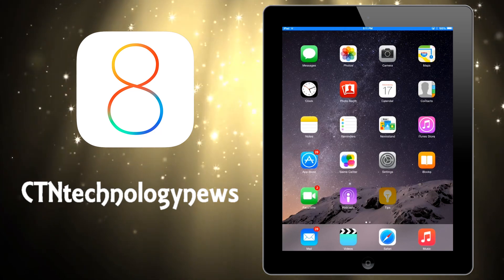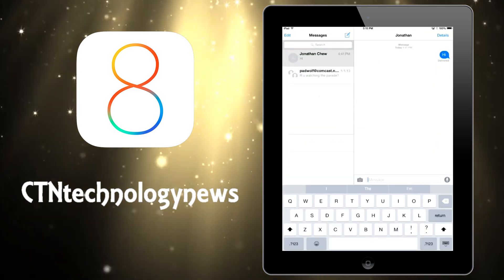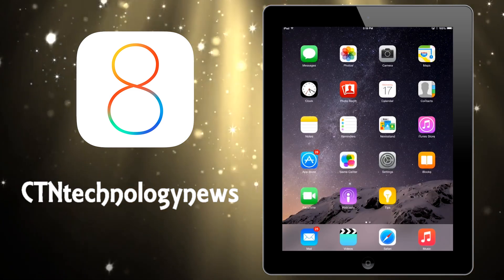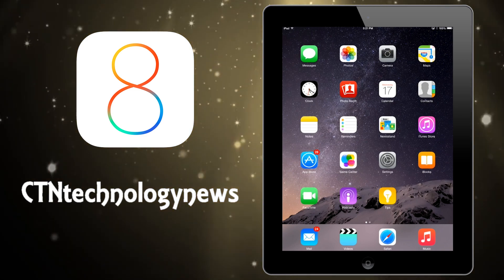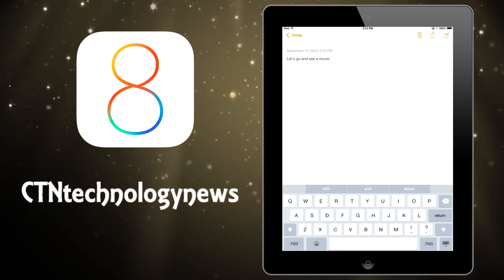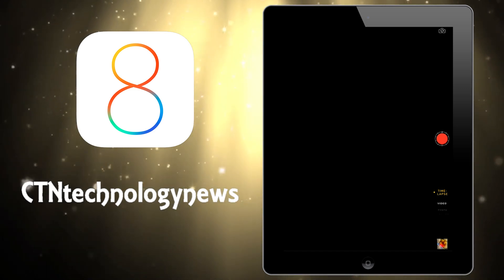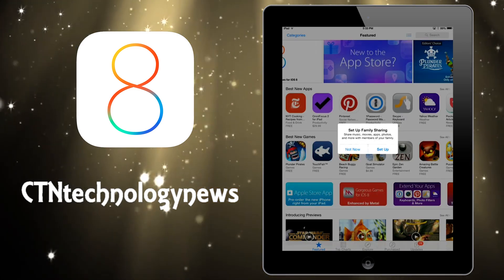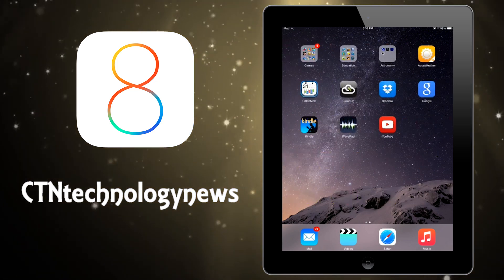iOS 8 Review (for Current Devices)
It's not a complete design overhaul like iOS 7, but iOS 8 brings a ton of great new features to your existing iOS device!